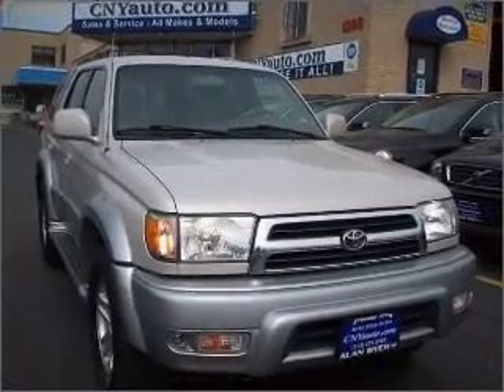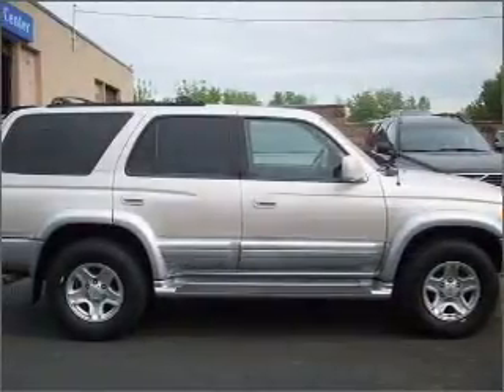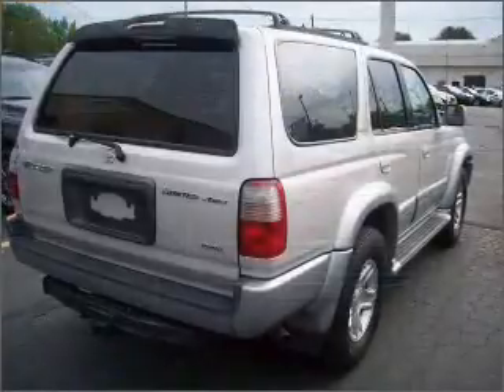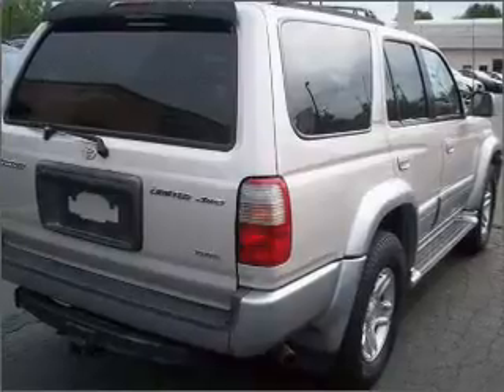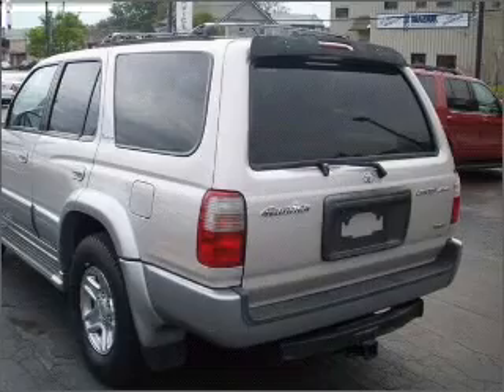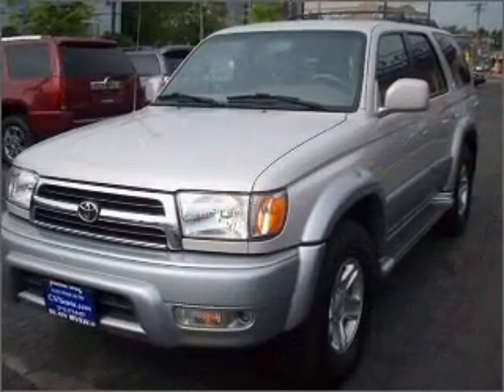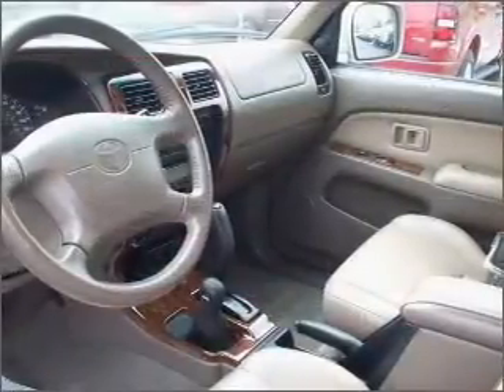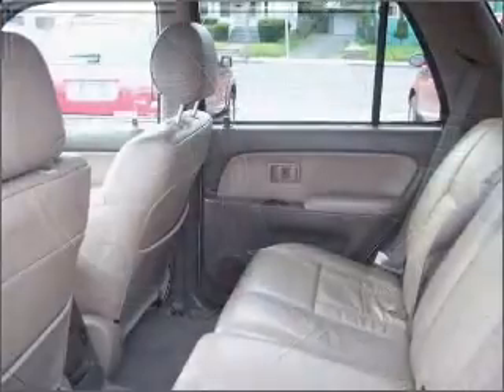2000 Toyota 4Runner - Syracuse NY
Year: 2000
Make: Toyota
Model: 4Runner
Engine: 3.4 liter 6 cylinder 24 valve
Transmission: 4-Speed Automatic
Exterior: Silver
Miles: 81665

Alan By